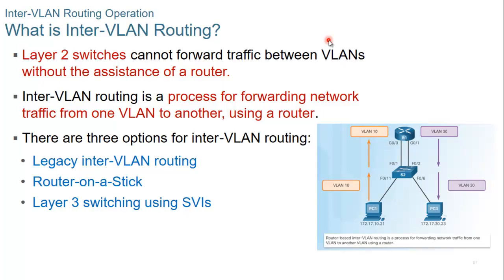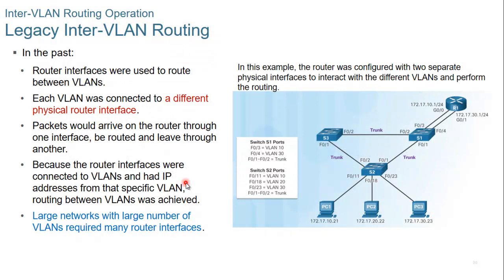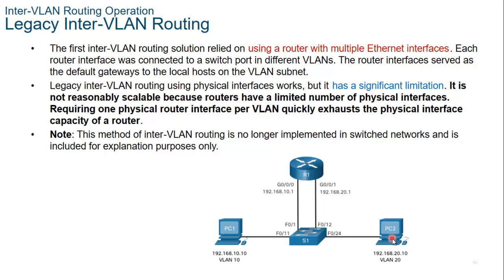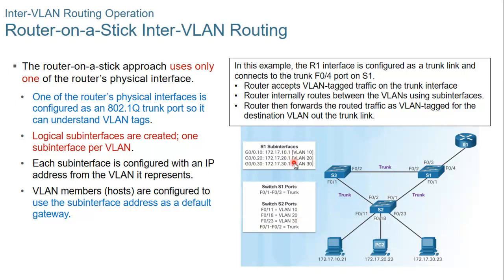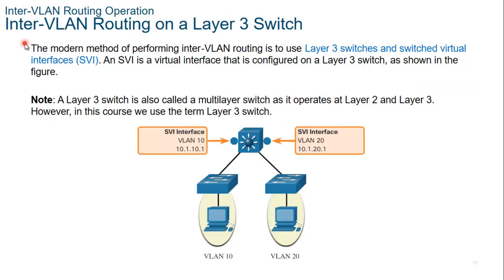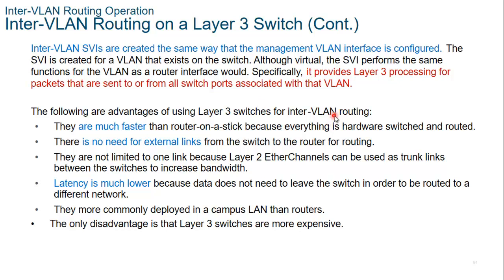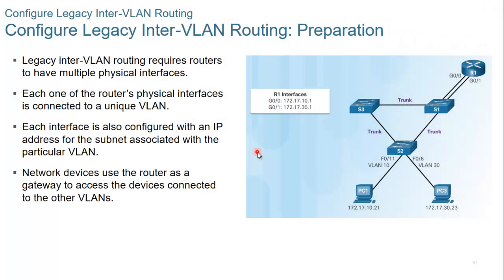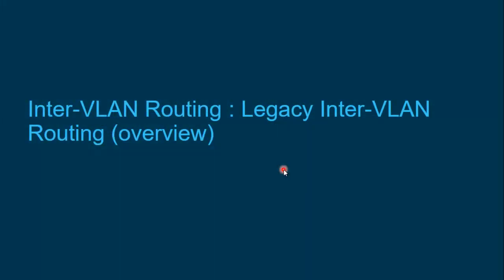VLAN Pt.5 : Overview of Inter-VLAN Routing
Overview of Inter-VLAN Routing and a little deeper look into Legacy Inter-VLAN routing.